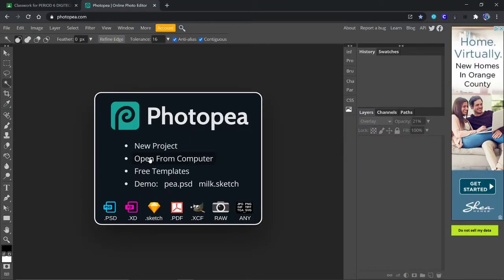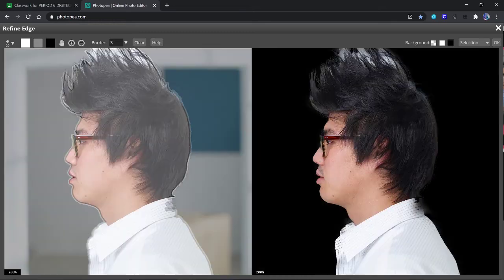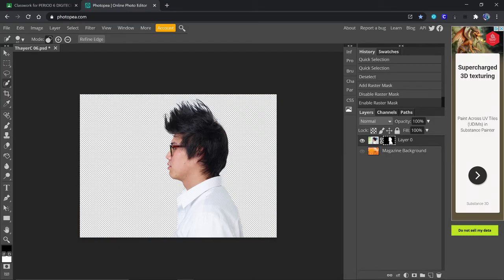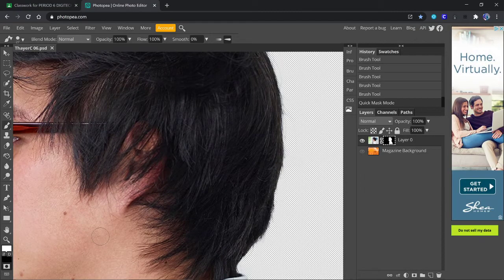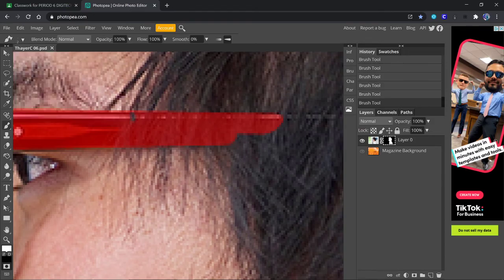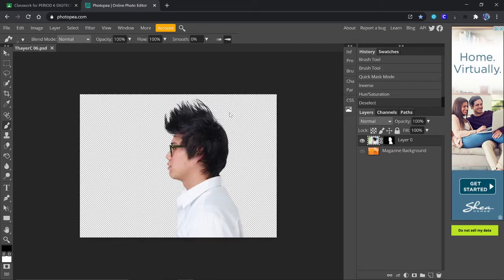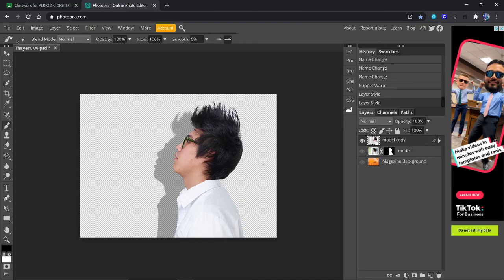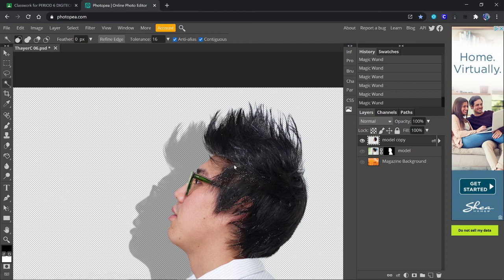PHOTOSHOP/PHOTOPEA LESSON 6